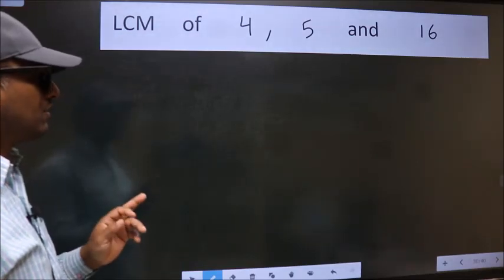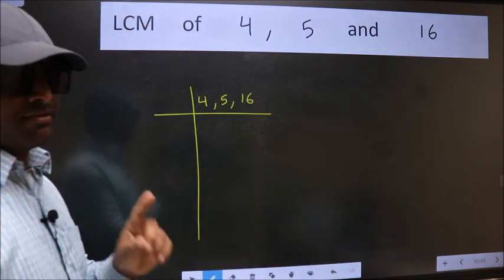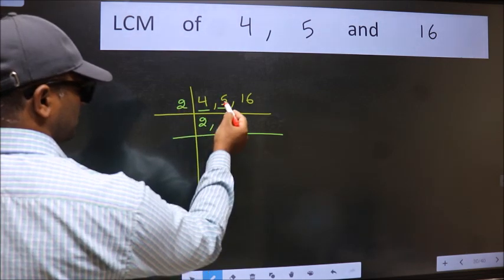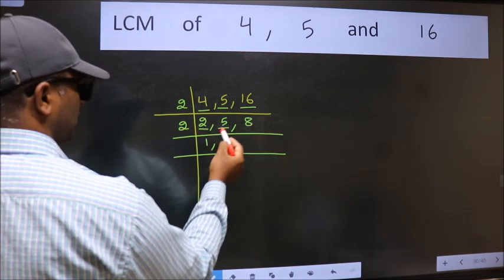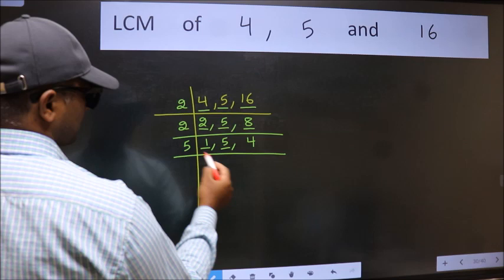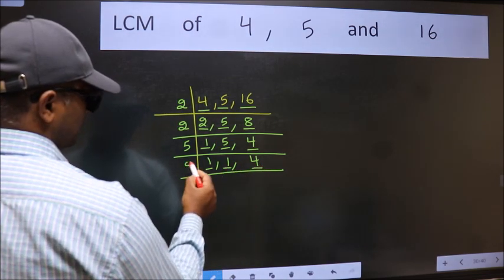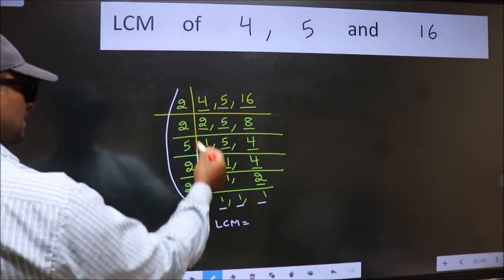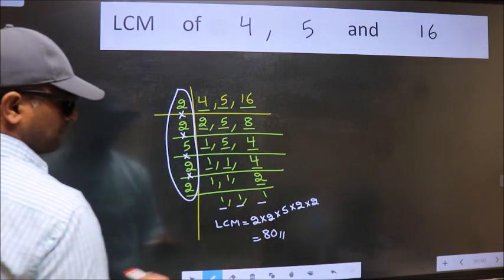LCM of 4 , 5 and 16